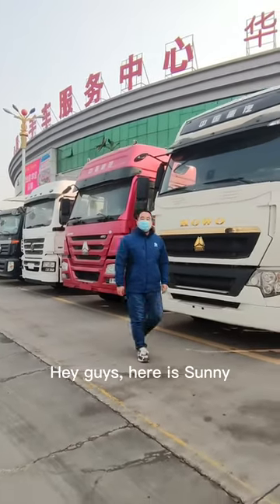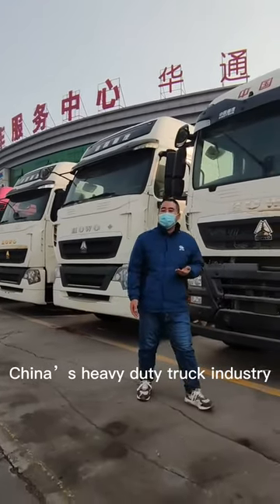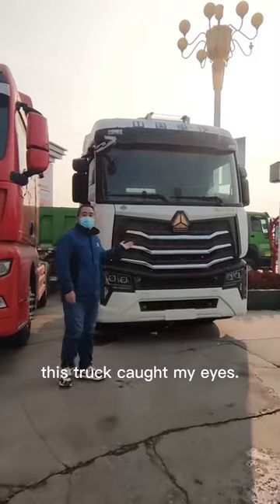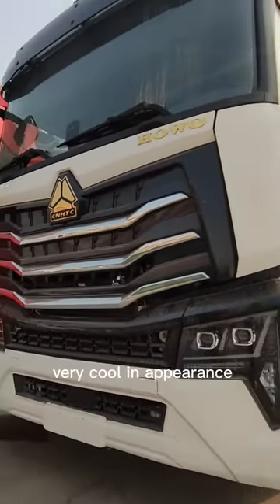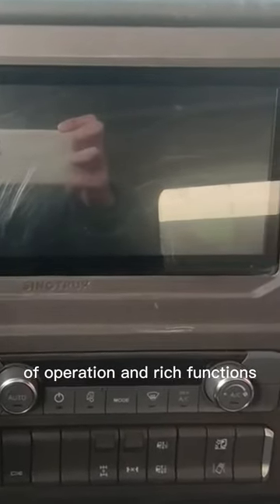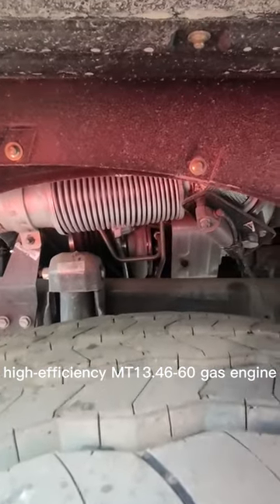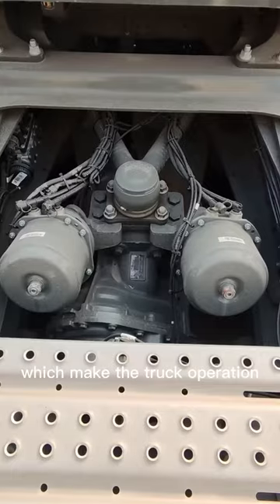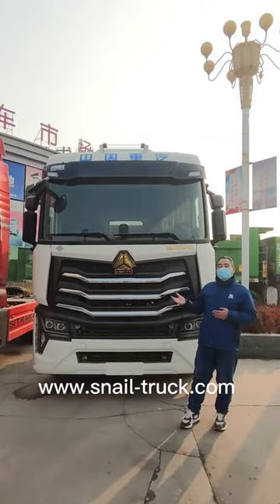Sinotruk HOWO Max 3 Series 6x4 Tractor Truck Truck Trailer Sales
Daisy Xue